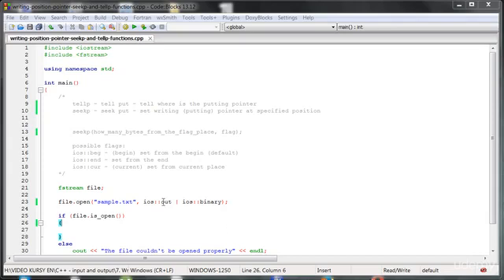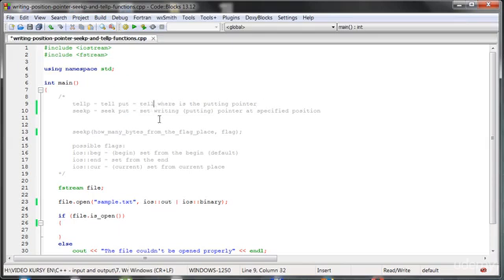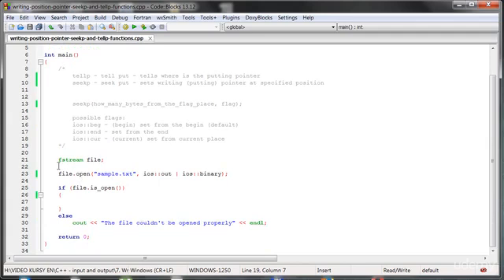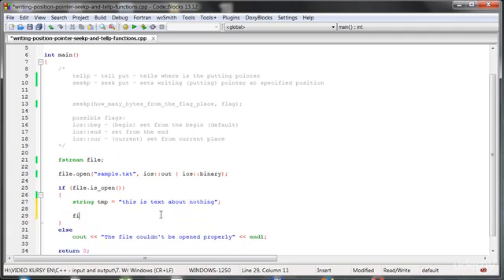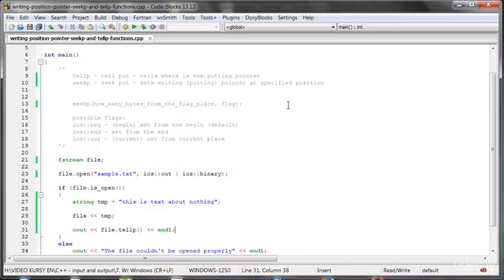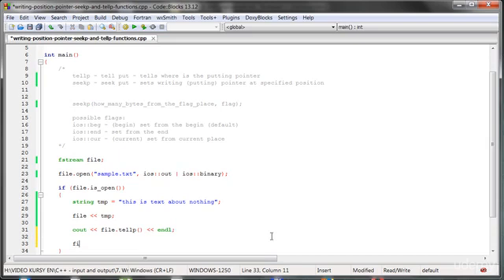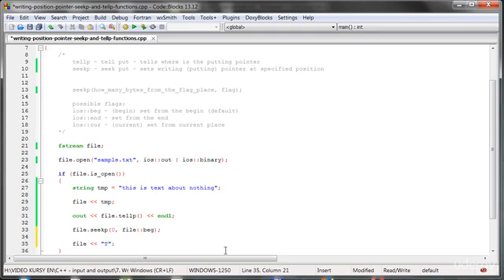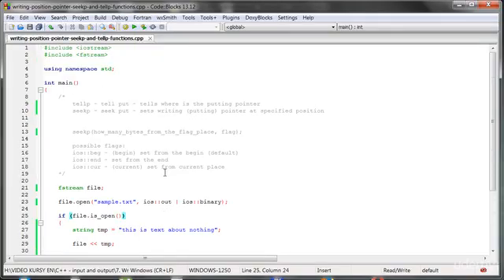Writing Position Pointer "seekp" and "tellp" [ C++ FILE Handling ]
Source Code -

This course is about operating on files in C++ language using the fstream (file stream) library. This course consists of over 2 hours of great content. Before buying, please watch free videos so that you will see for yourself if you like the way I teach. You do not need to know anything about operating on files, but it's good idea to know the basics of C++ language.
After this course you will know:
how to operate on input and output streams,
how to open and close files and how to handle errors connected to that operations,
states of file opening,
stream’s error flags,
how to check the size of an opened file,
what binary files are and how to compare them,
how to extract and save the content of a file,
how to create a mini database that allows you to add, show, search, remove, load, and save,
many functions about working on files
Over 110,000 students bought my courses and all of them are happy. You will also be satisfied with this course. If you do not like the course, remember that within 30 days you can request a full refund. I guarantee you satisfaction.
I'm always happy to help those who want to learn!

stream’s error flags
how to check size of opened file
what are binary files and how to compare them
how to extract and save content of file
how to create mini database that allows you to:
add, show, search, remove, load, save people
many functions that supports working with files

Requirements :-
You should be familiar with basics of C++ like variables, pointers, functions, structures, loops, arithemtic / bitwise / relational / logical operators
You should have an installed IDE for example CODE::Blocks / Dev C++ / Visual C++

Who this course is for:
This course is meant for beginners who already have some basic knowledge of C++. You should be familiar with variables, pointers, functions, structures, loops, arithmetic / bitwise / relational / logical operators. If you know these terms, you can continue your C++ adventure with this course; otherwise you may consider catch up on the basics first.
This course is probably not for you if you do not have any experience with C++ language